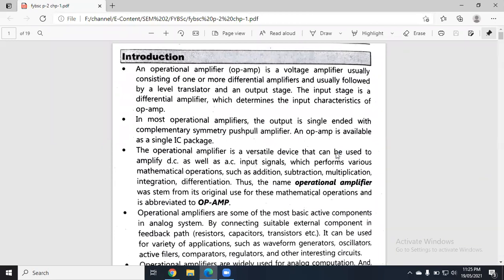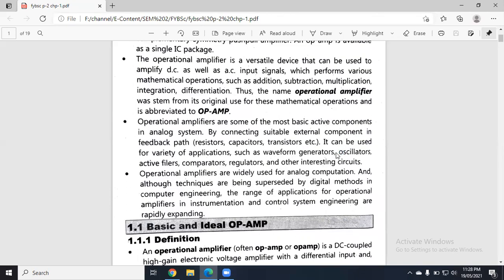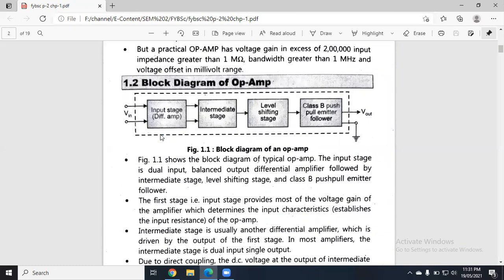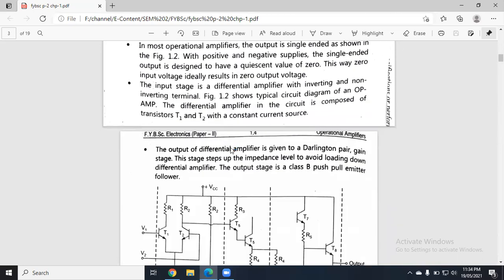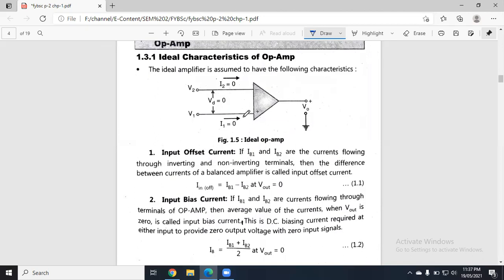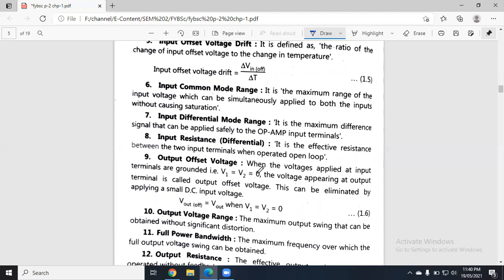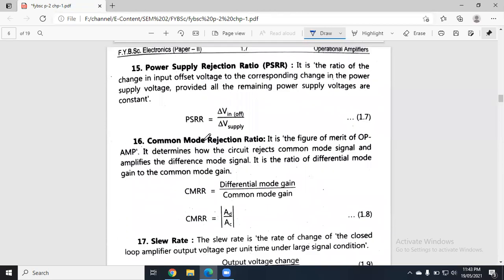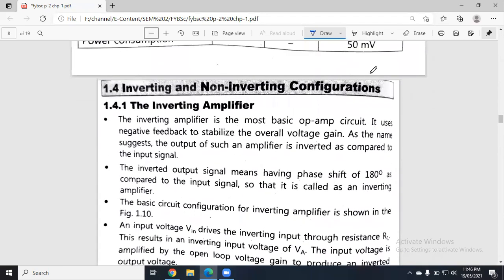fybsc p 2 chp 1 part 1